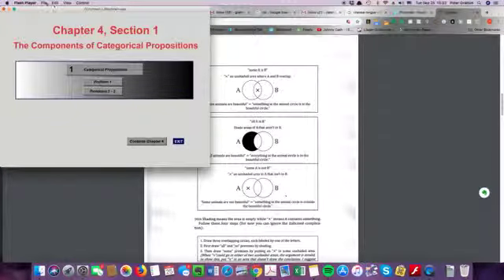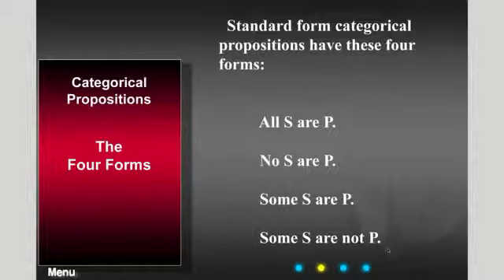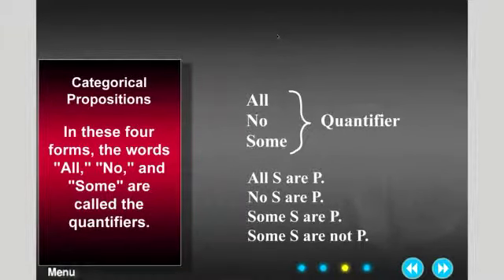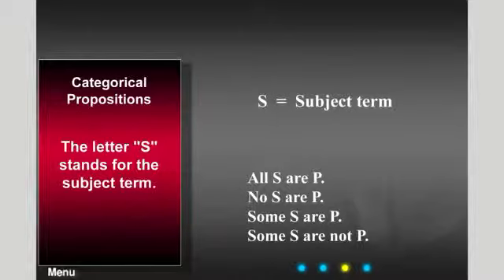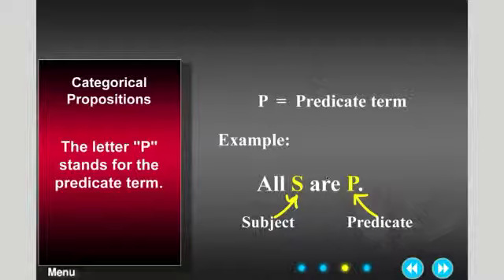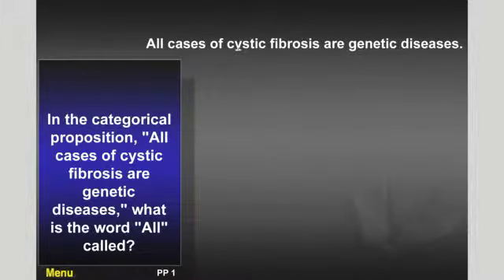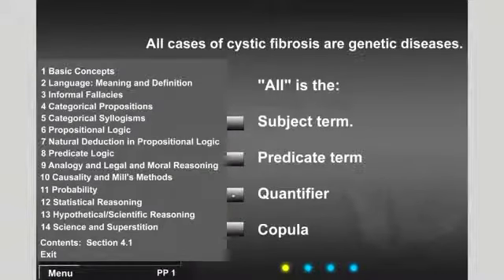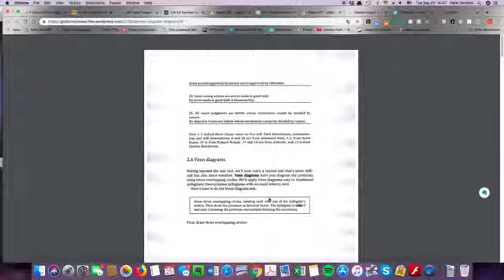Hurley 4 1 480p